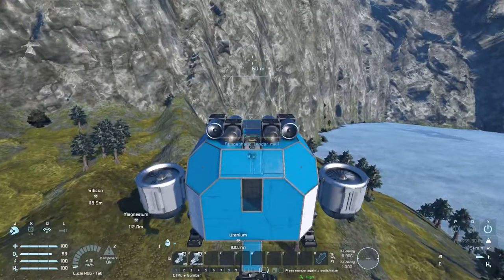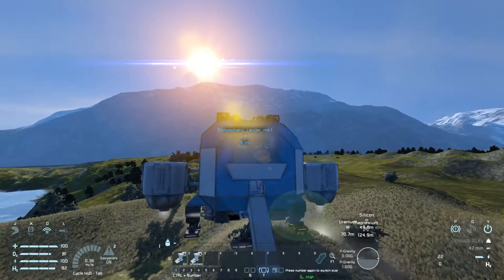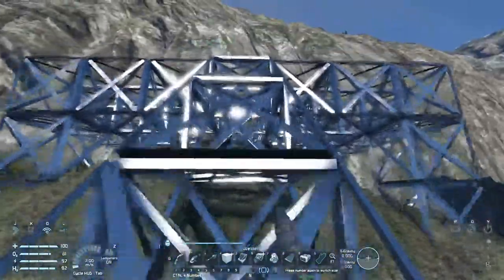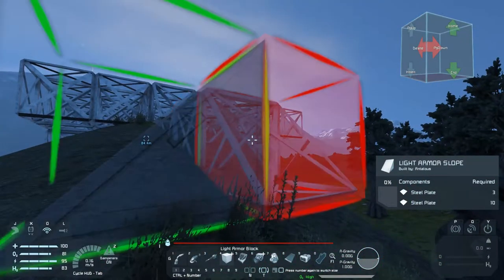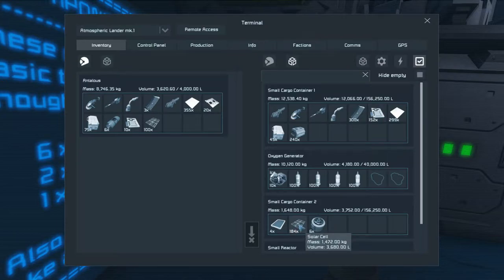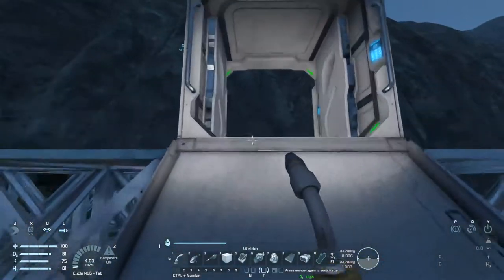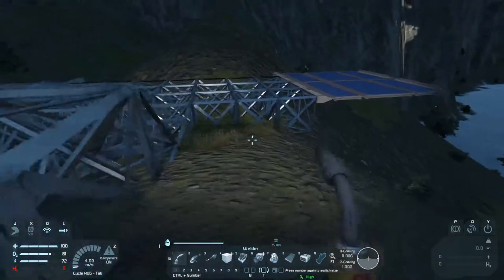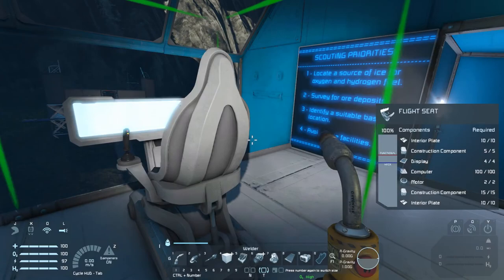Military Drydock - Ep. 1 - Establishing a Base! - Let's Play Space Engineers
Welcome to Space Engineers! Space Engineers is a sandbox game where players can build ships and bases to aid in their survival.

Pirates and Cargoships 2.0 - New Pirates,Cargoships,Drones with Raycast Scanning

Ladder - climbable!